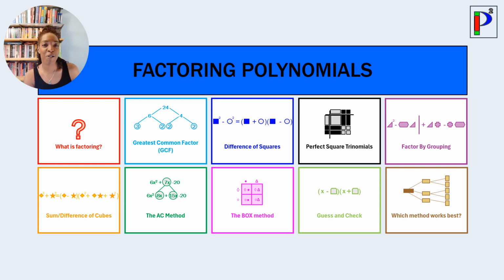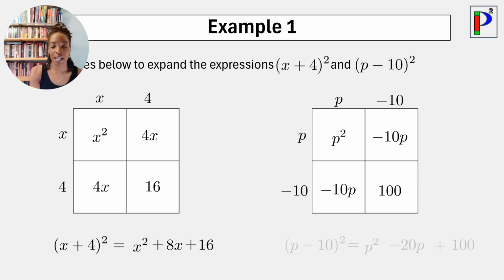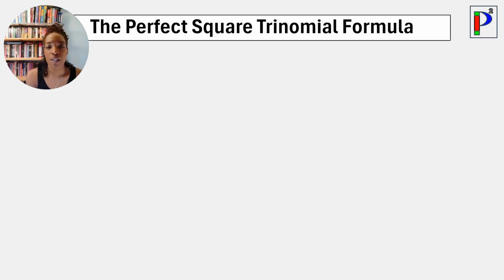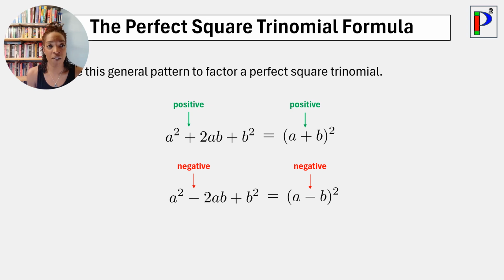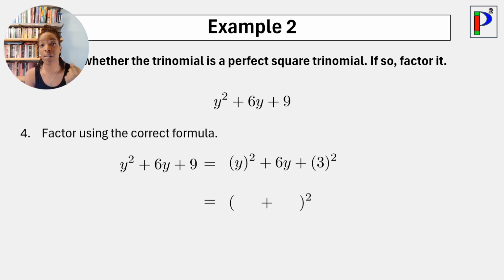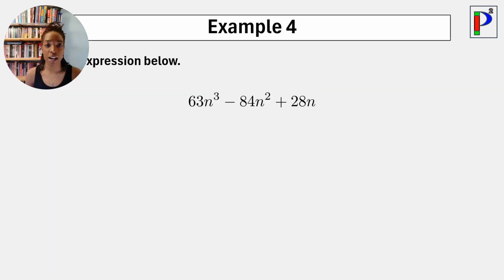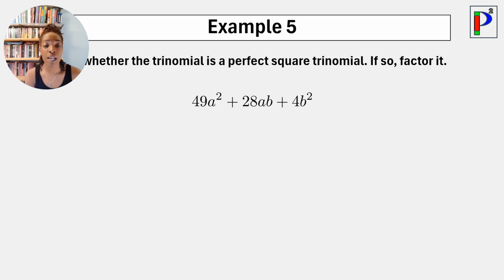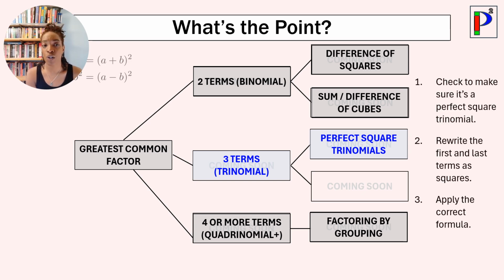ALG1 FP.4 Factoring Perfect Square Trinomials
Algebra 1 students learn how to factor trinomials using the perfect squares pattern.